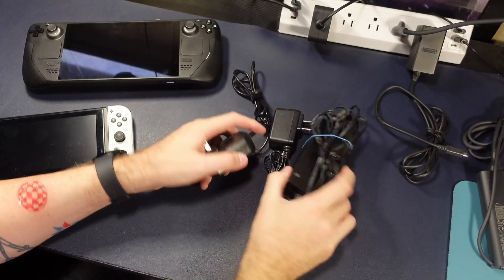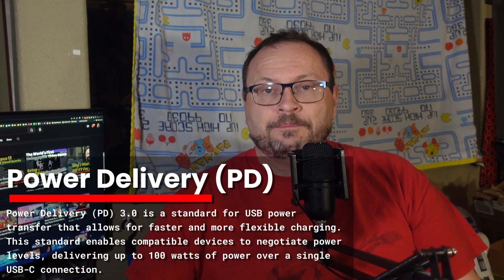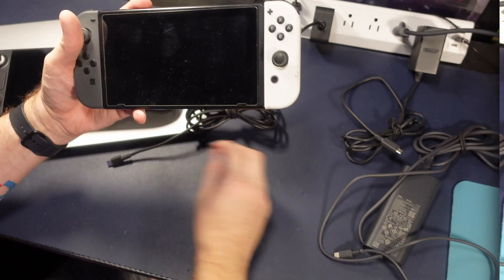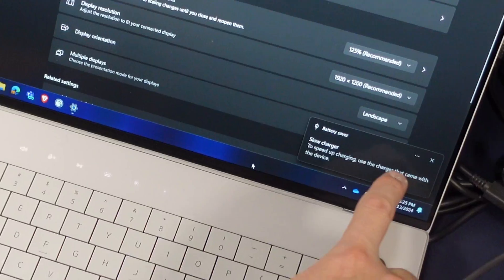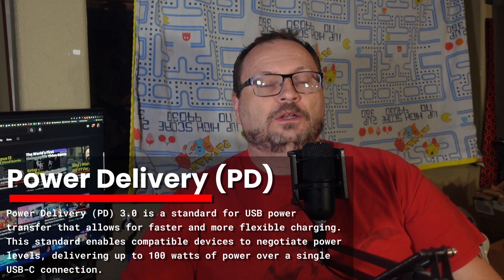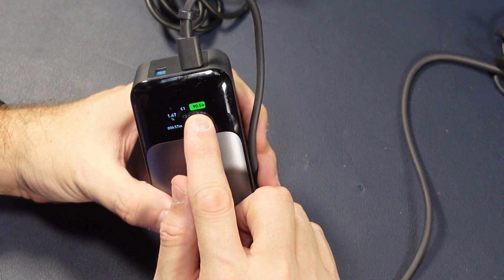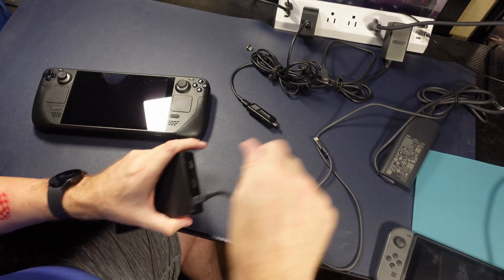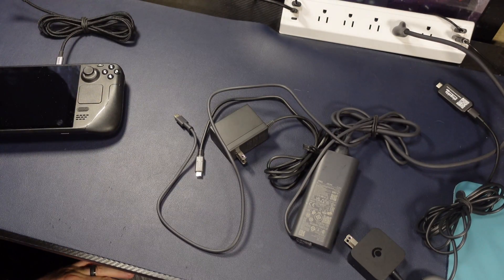Power Delivery (PD): Everything You Need To Know (feat. Steam Deck)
Can I use my phone charger on my Deck?  Can I use my Deck charger on my Switch?  Will my laptop power supply blow up my Steam Deck?

We're going to discuss the magic of PD (Power Delivery) and why your devices are safe from the sins of the fathers (old switching power supplies).

Enjoy this short, but hopefully useful video.